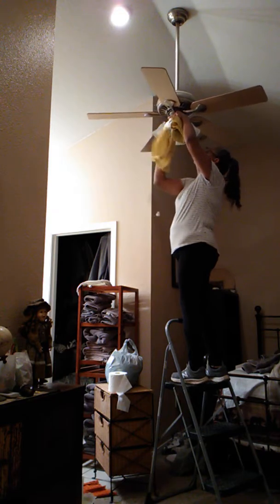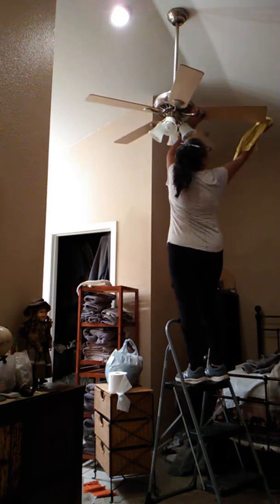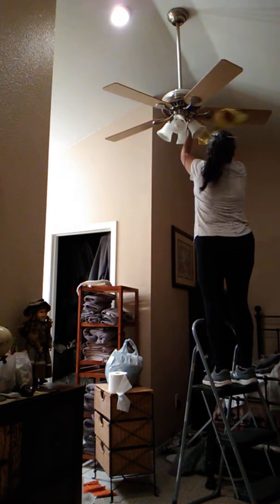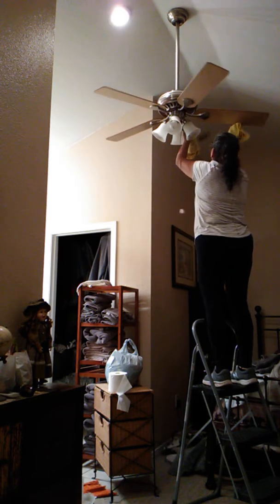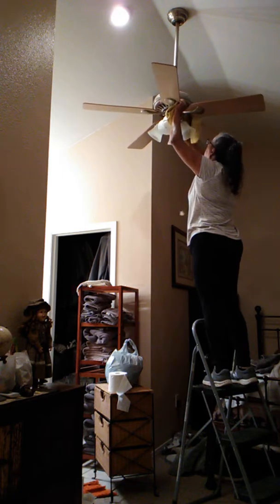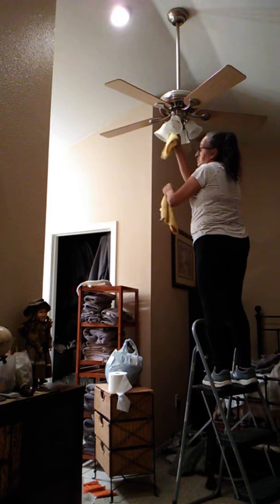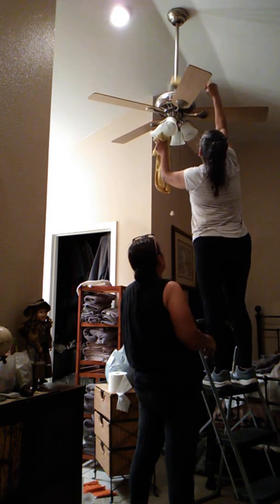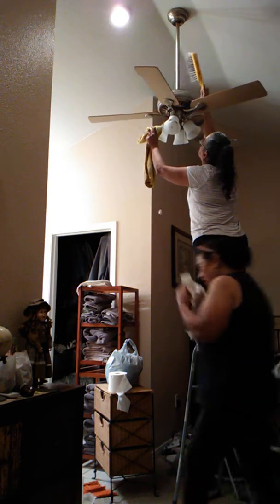Cleaning ceiling fan. Subscribe, like, comment.